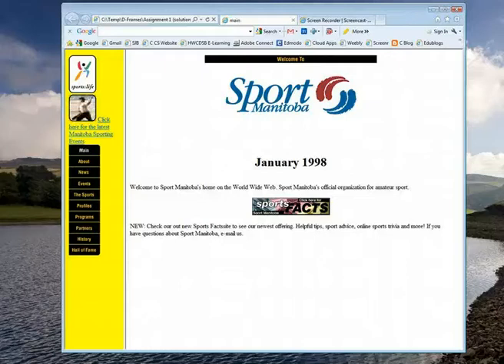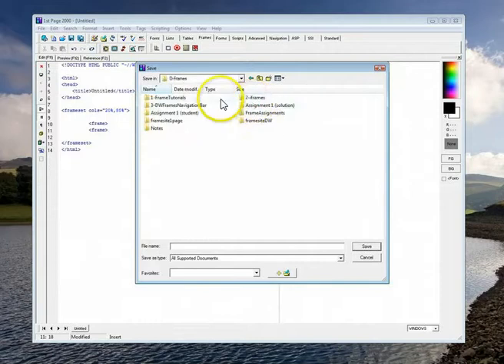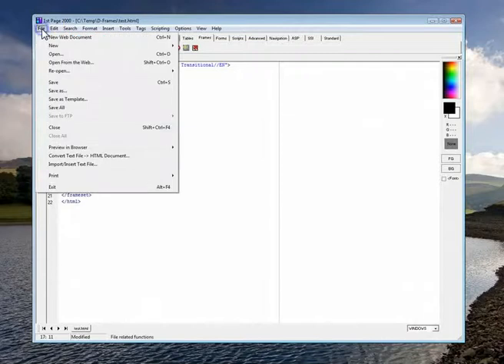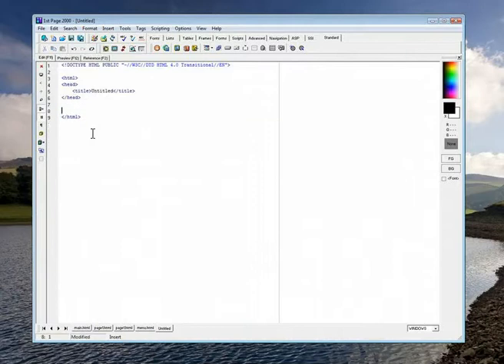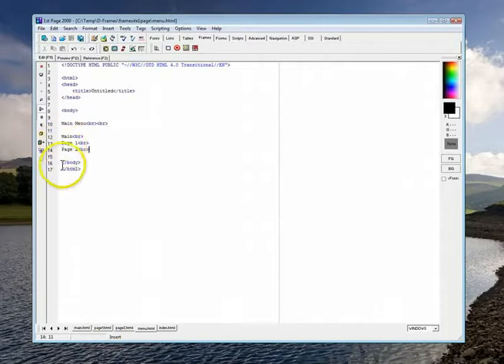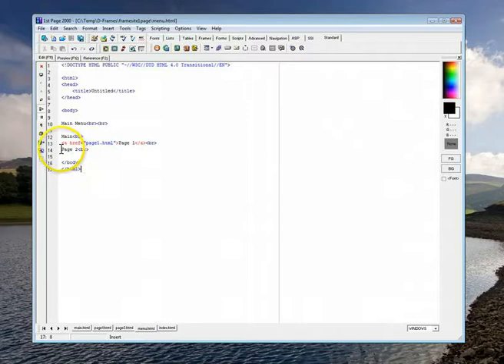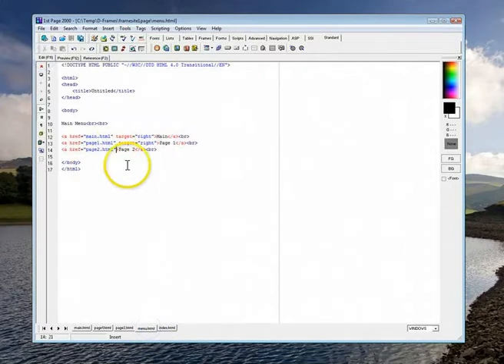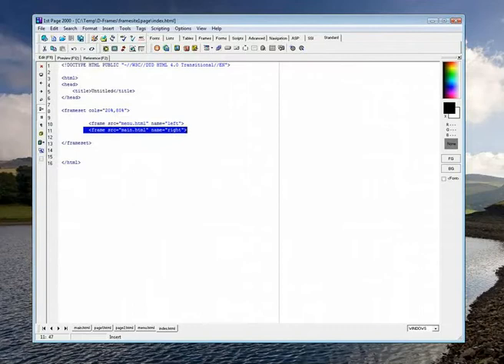FramesPart1.mp4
An introduction to the use of Frames in web design